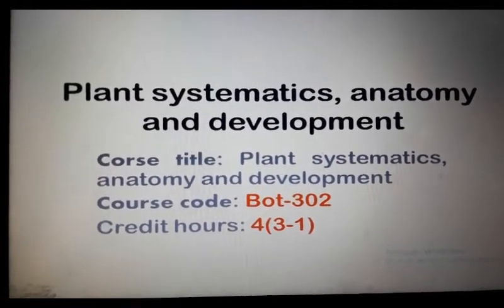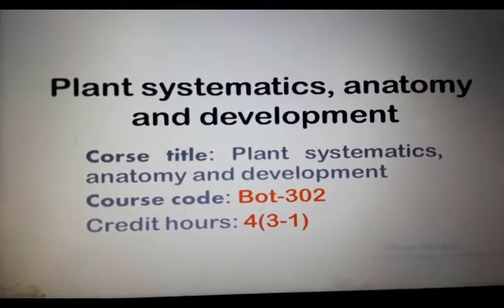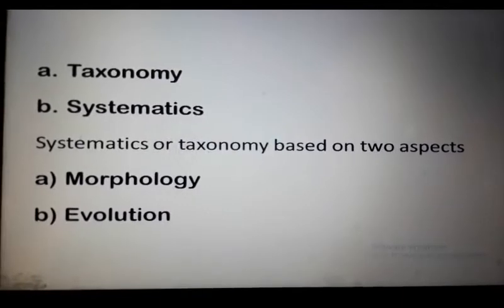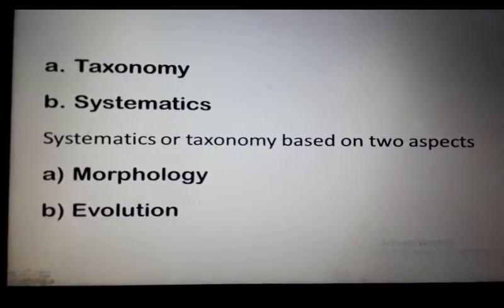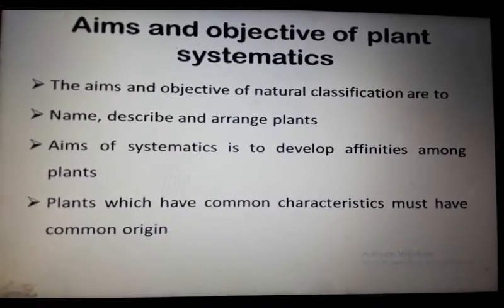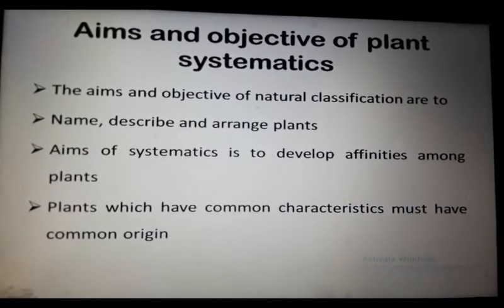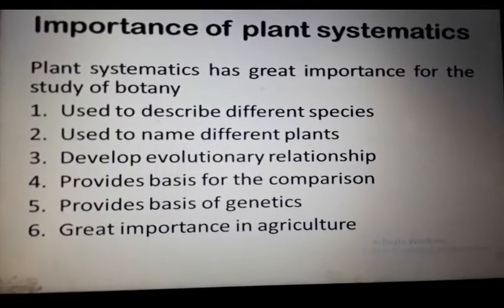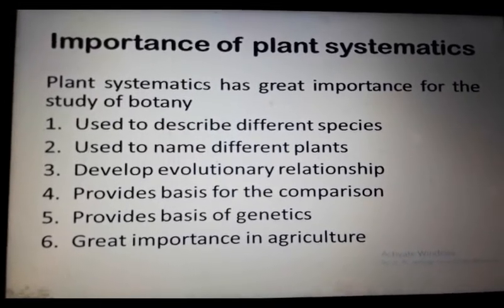BOT-302 Systematic, Anatomy and Development Lec-1 : Introduction to plant systematic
Introduction to plant systematic